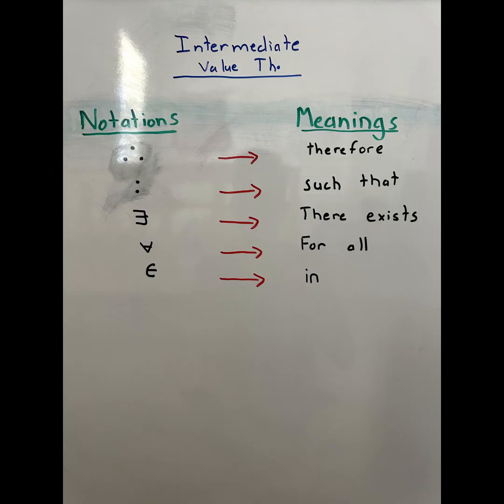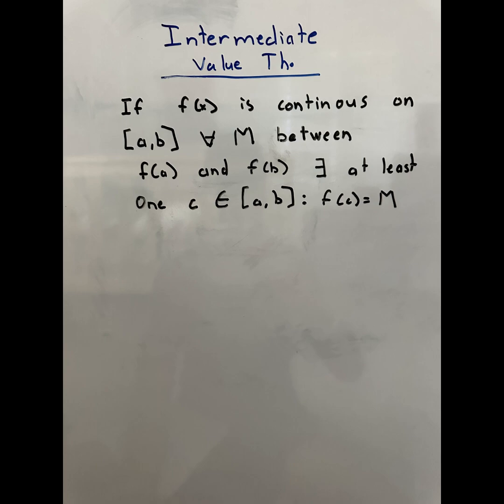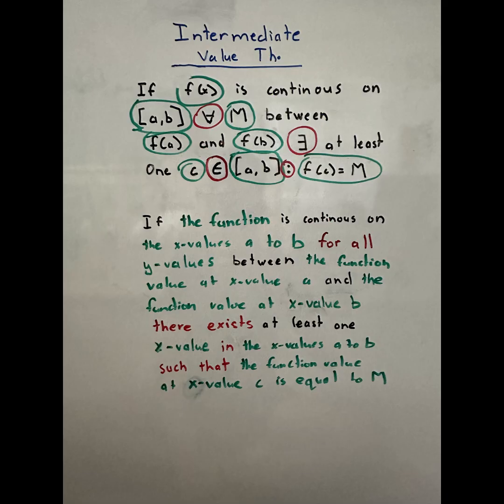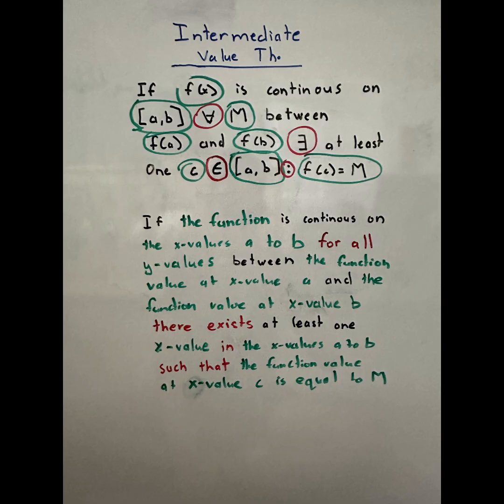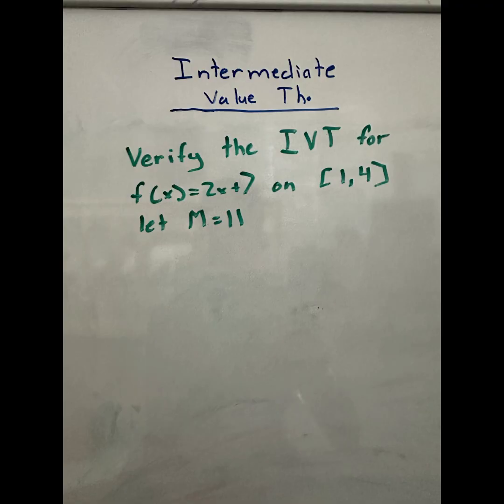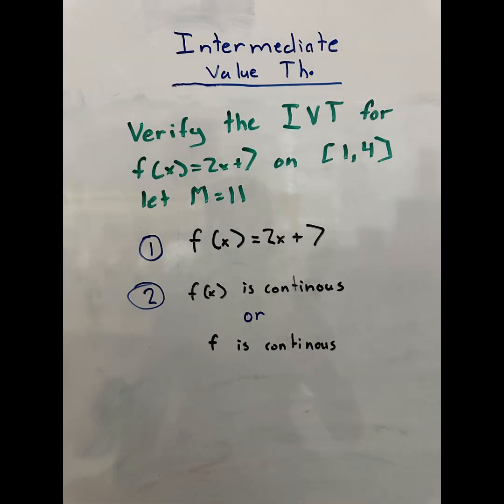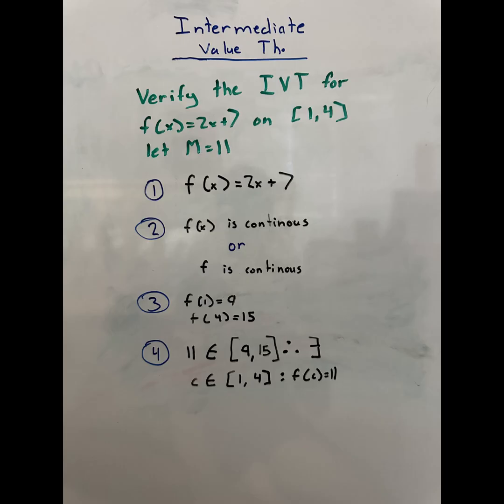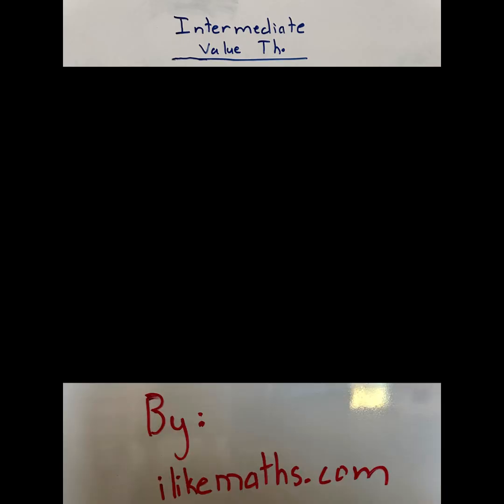Intermediate Value Theorem